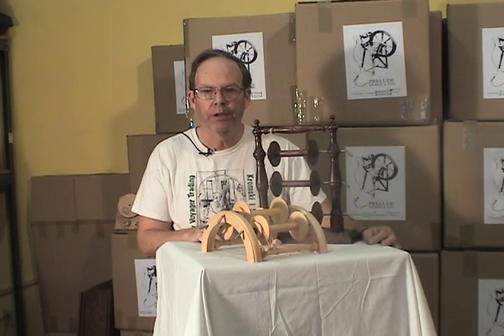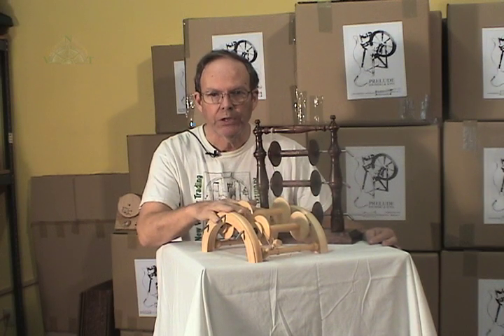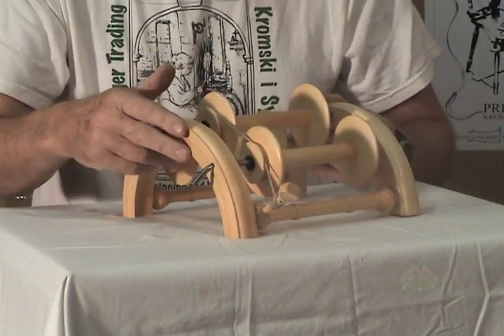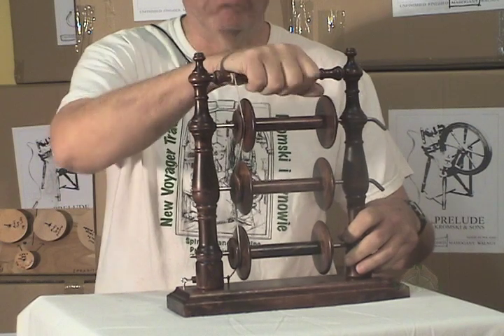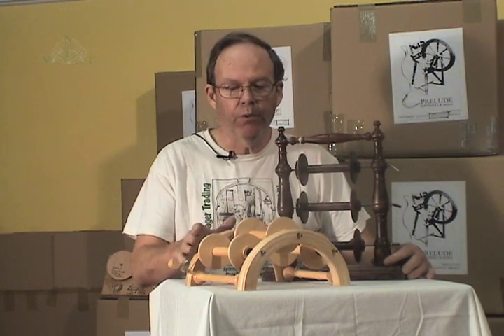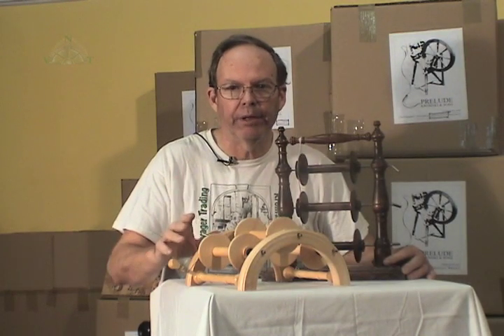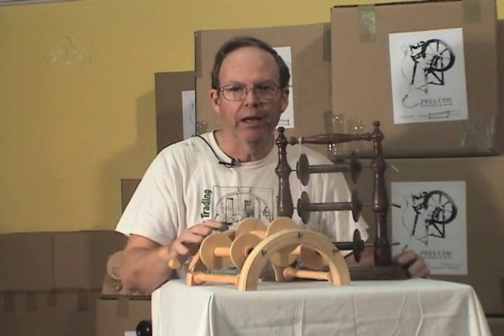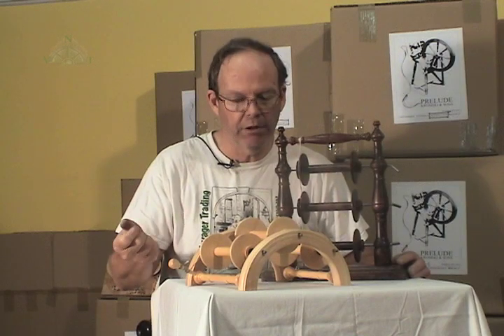Using a Lazy Kates from The Kromskis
The use of a lazy kate with your spinning wheel is a must.  It is the lazy kate that allows you to ply yarn to make the weight yarn you needs. Some kates sit away from the wheel while others are part of the wheel (but not tensioned). In this "Tim Talks" edition we show the Kromski Arched and Vertical Tensioned Lazy Kate, how to put them together and how you set-up for use.